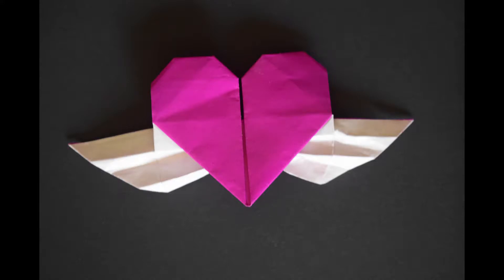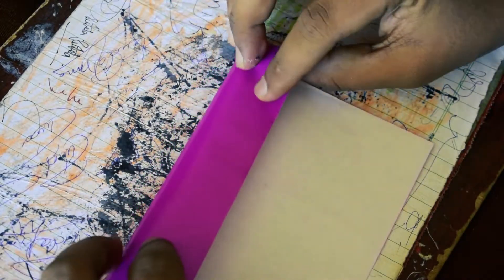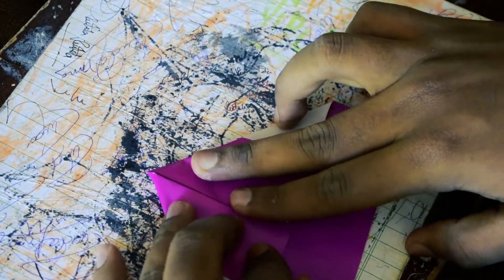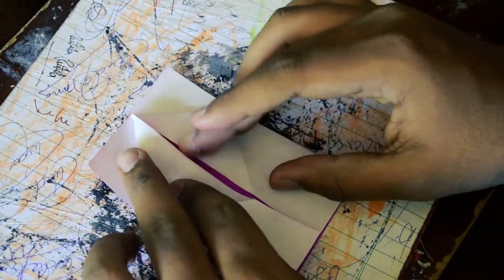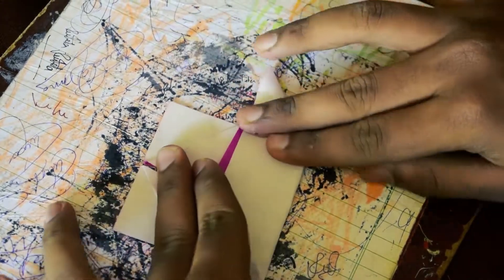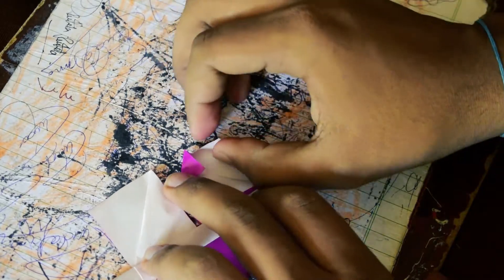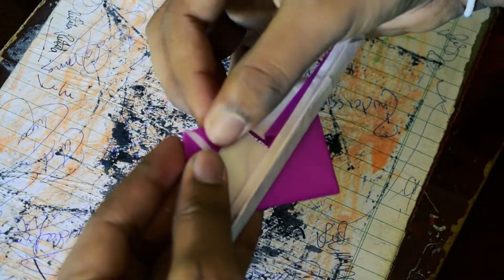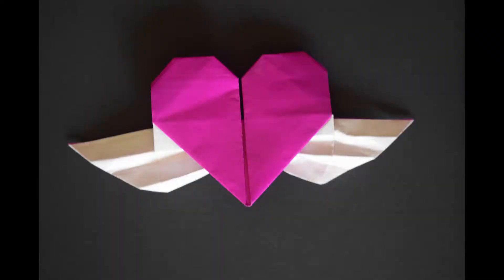How to make (DIY paper HEART) (Heart & wings Origami Art)